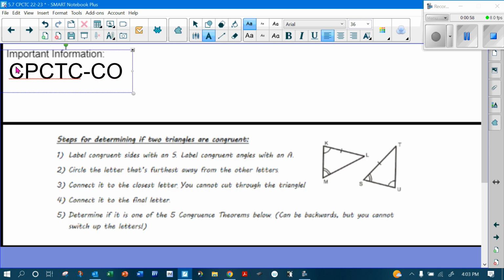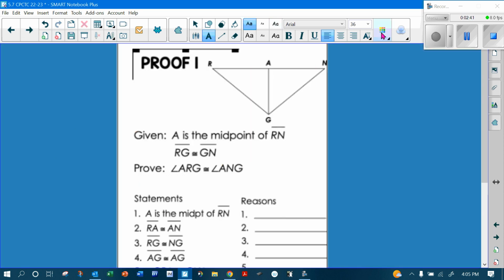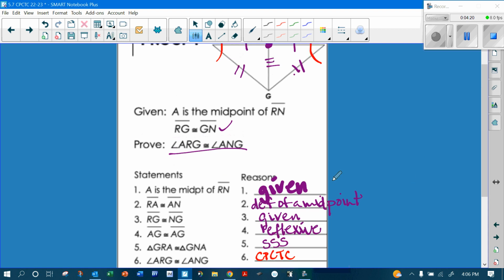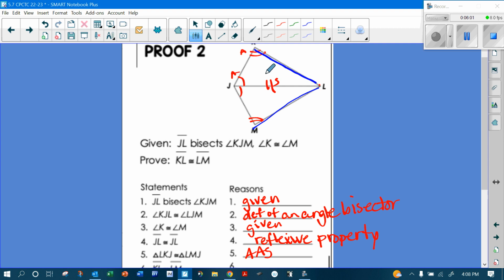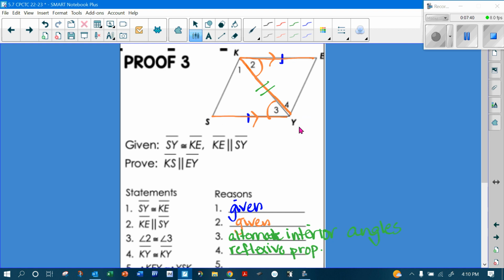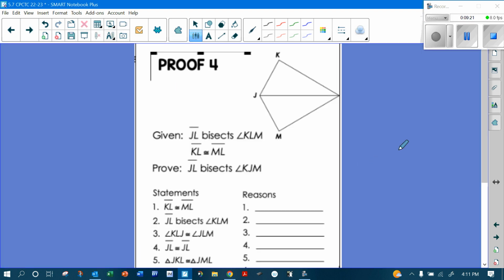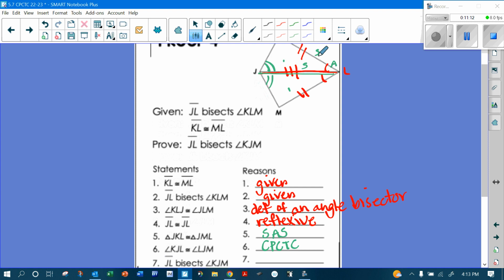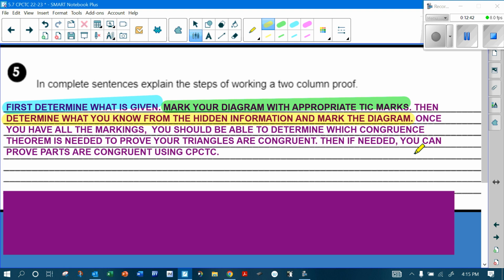5.7 CPCTC TEACH PIECE 22-23